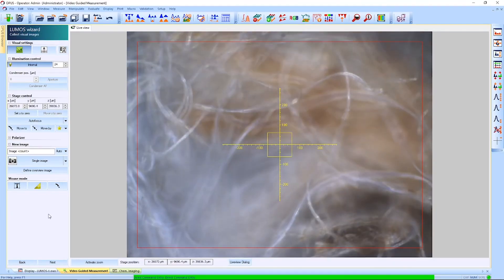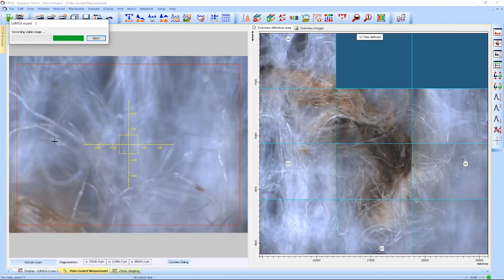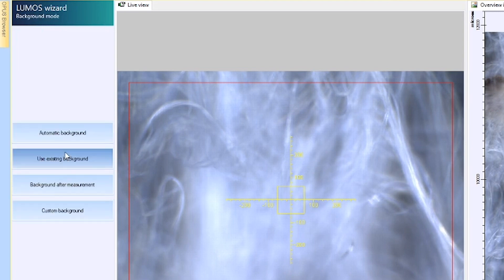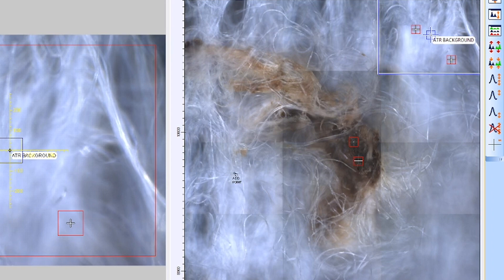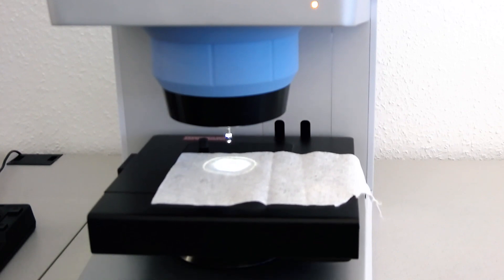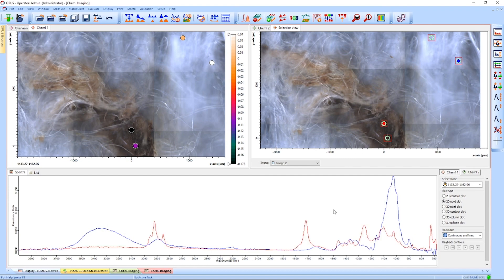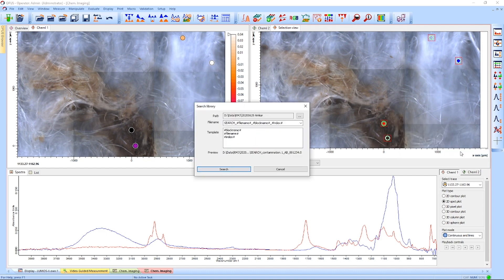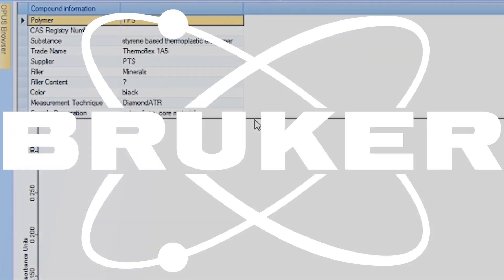Fleece Textile Failure Analysis | FT-IR Microscopy | Textiles and Fabrics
Failure analysis of textile materials or fabric is usually carried out by FT-IR microscopy. Our video shows how a damaged fleece is investigated by the LUMOS II FTIR microscope from sample preparation to analytical result.

Learn about the basics of FTIR:
(könnten wir hier mal einen shortlink machen? z.B.